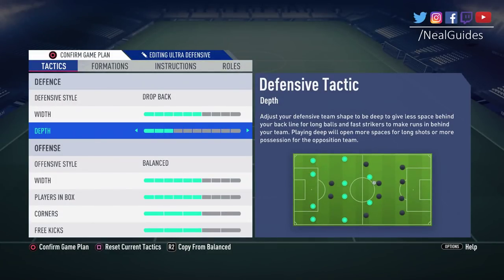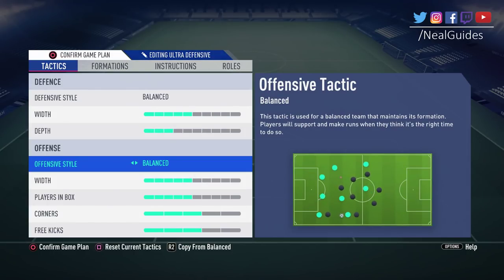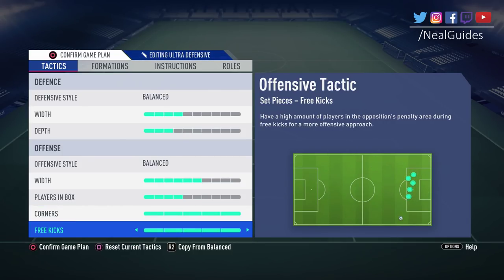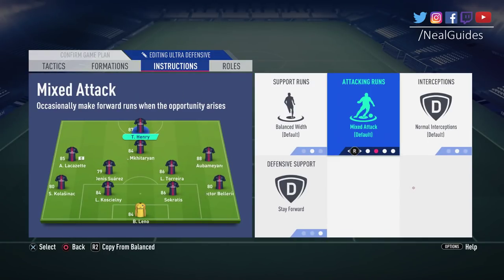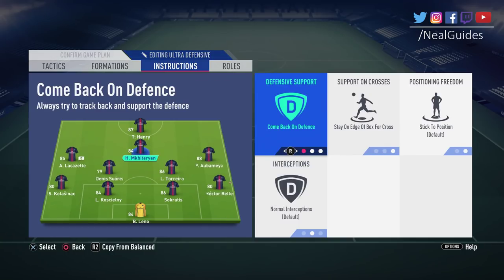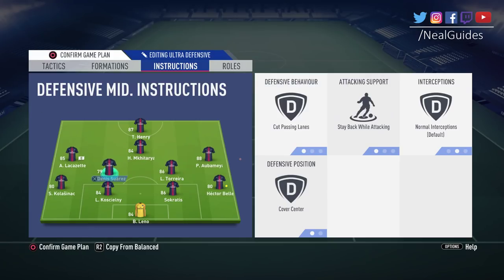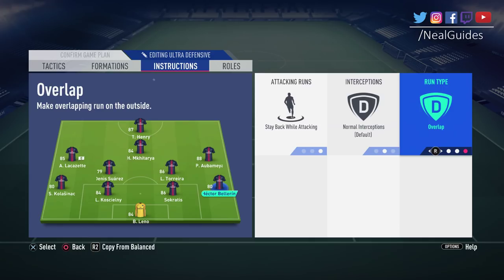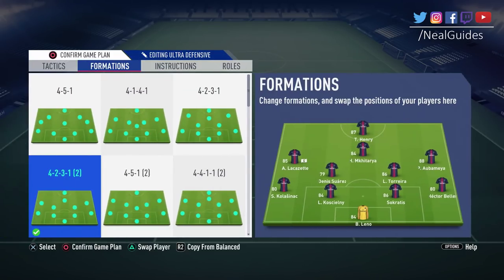FIFA SCHOOL - Ep. 5 - How to ACTUALLY use Player Instructions - FIFA 19 Ultimate Team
In today''s episode we talk about the instructions and how to actually use them, there is not really a video out there which explains instructions and touching on tactics

suggestions I would really appreciate it Fifa19 UltimateTeam FifaSchool Thanks again guys /NealGuides